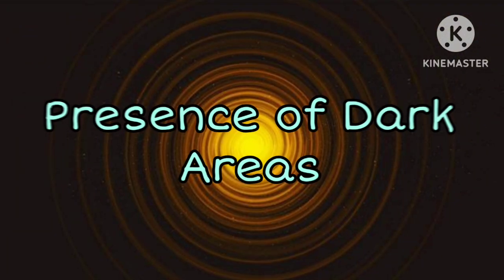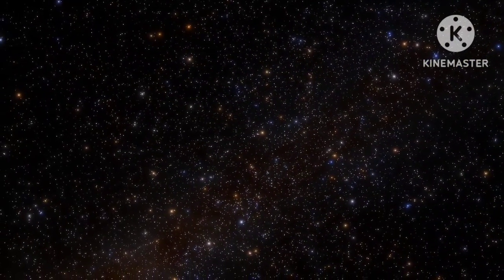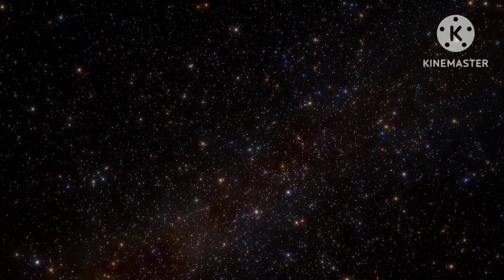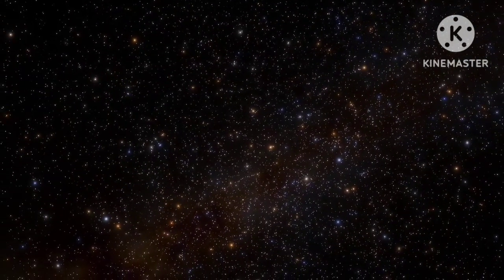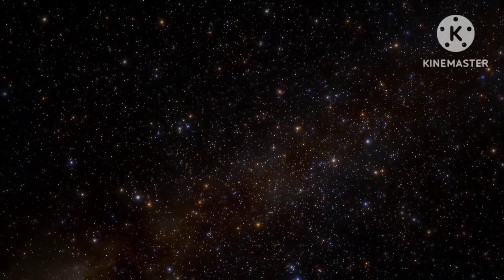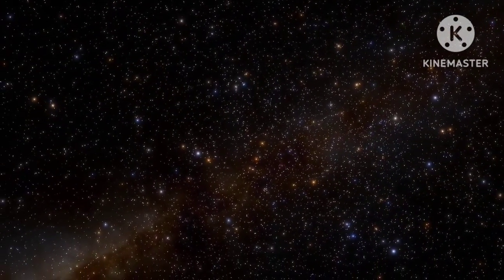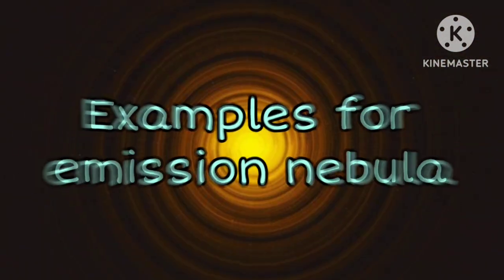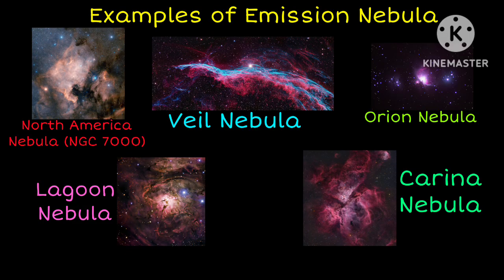The Emission Nebula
Today we will discuss about the Emission nebula

1)Emission nebula

2)Types of Emission Nebula

3)Source of Ionization and Brightness

4)Presence of Dark Areas in Emission nebula

5)Examples for the Emission nebulae